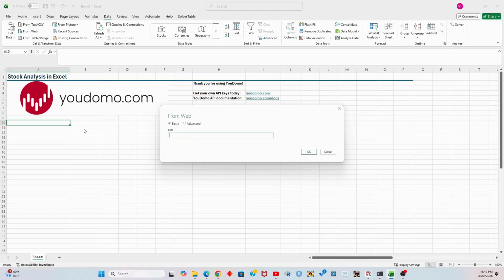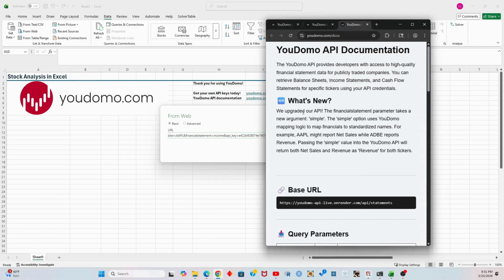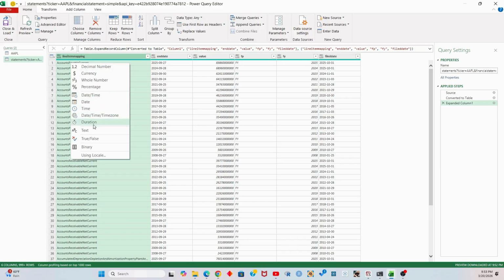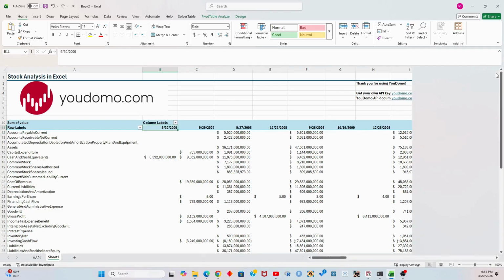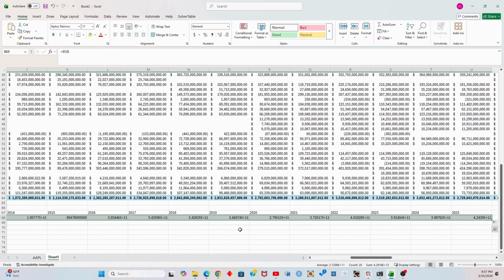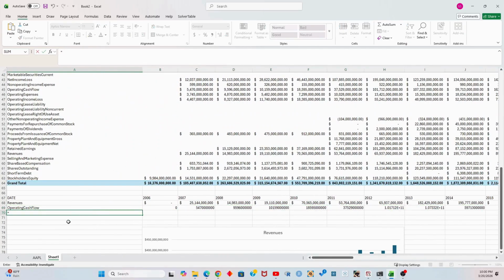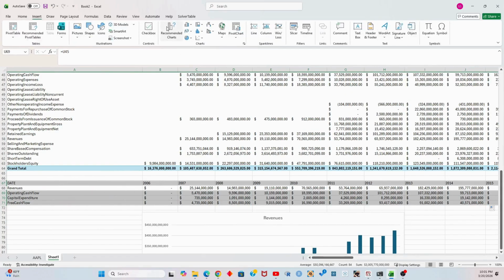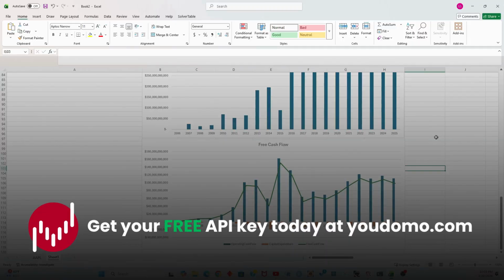How to Import Financial Statements into Excel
Want to learn how to import company financials into Excel? Or learn how to download financial statements to Excel? This excel tutorial is for you! In this excel walkthrough, we learn how to get balance sheet, income statement, and cash flow data into Excel using an API!

In this excel tutorial, we import company financials for Apple $AAPL stock. We walkthrough how the API works, how to create pivot tables, and how to visualize annual revenue and how to calculate free cash flows in excel!

Check out youdomo.com for stock analysis tools and financial API solutions! The YouDomo API enables analysts to easily download company financials into Excel! Get financial line items from balance sheets, income statements, and cash flows. Claim your free API key today at youdomo.com!